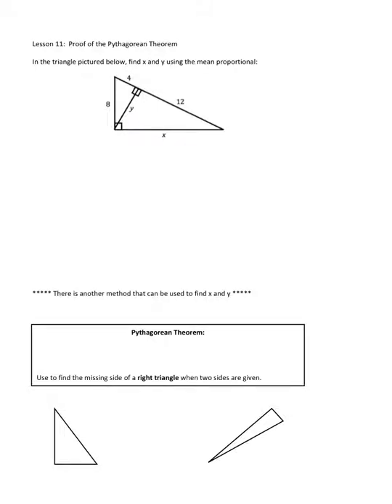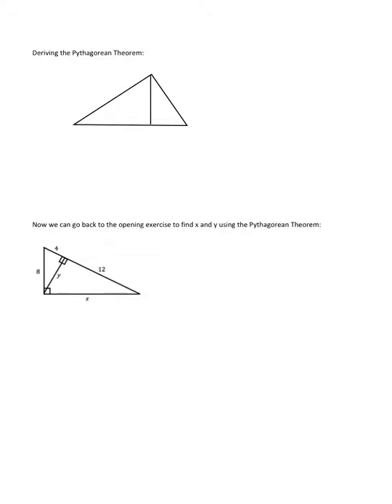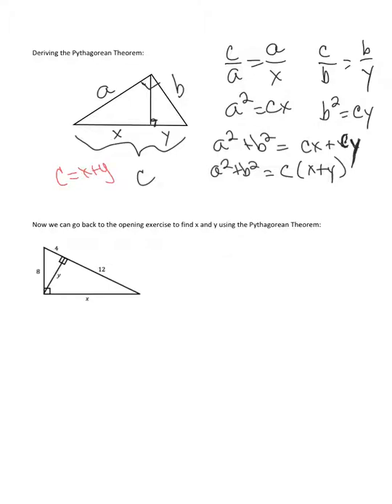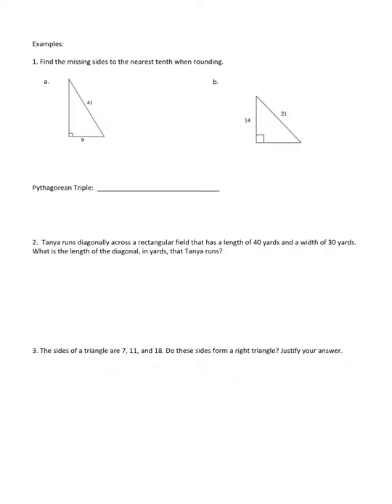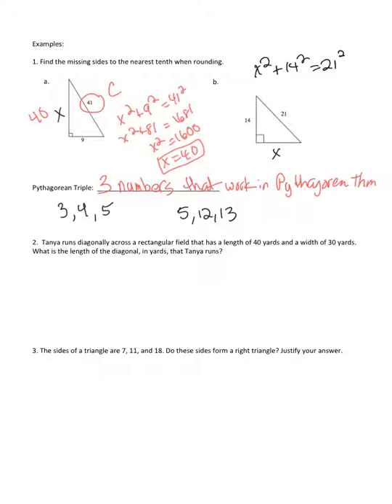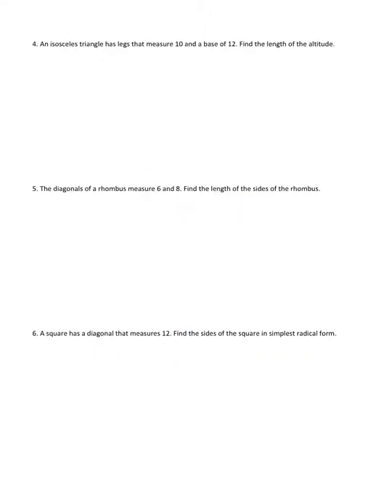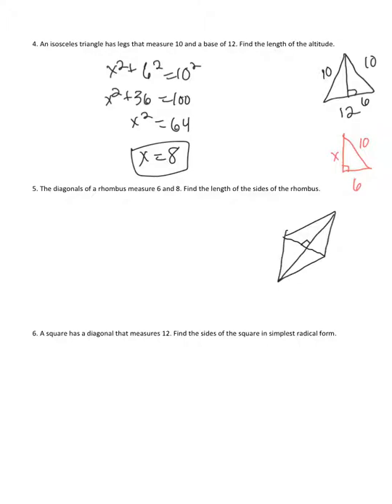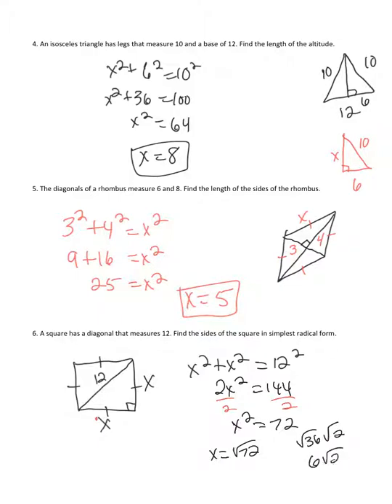G.5.11 Pythagorean Theorem